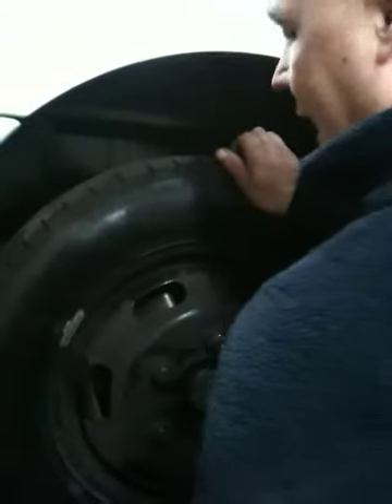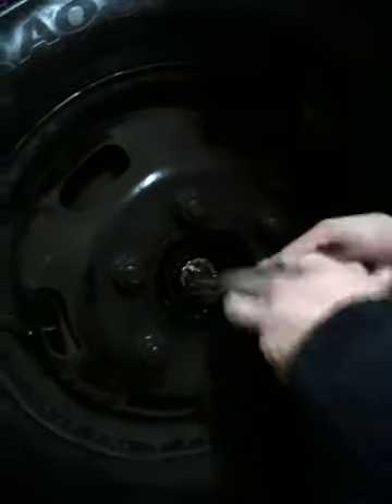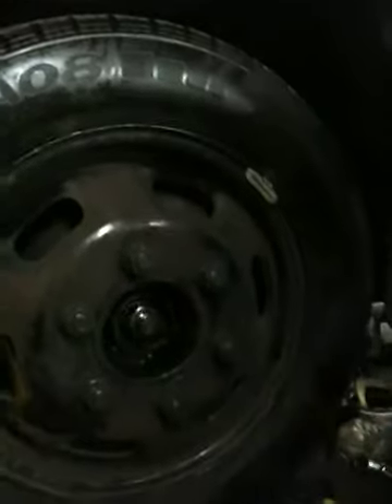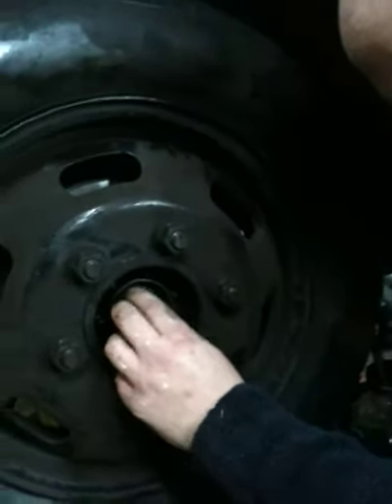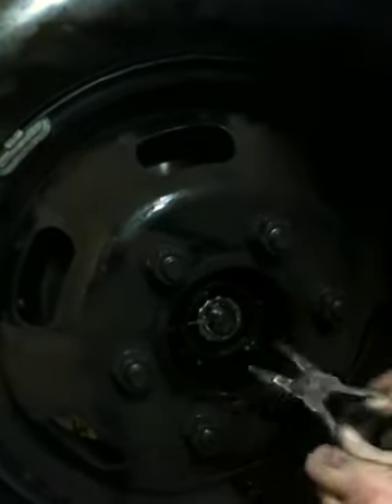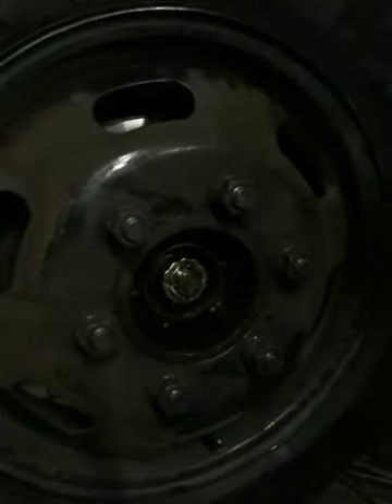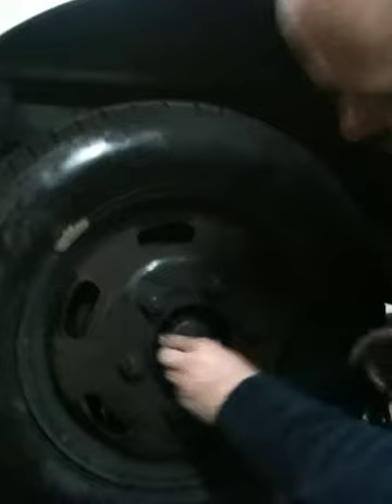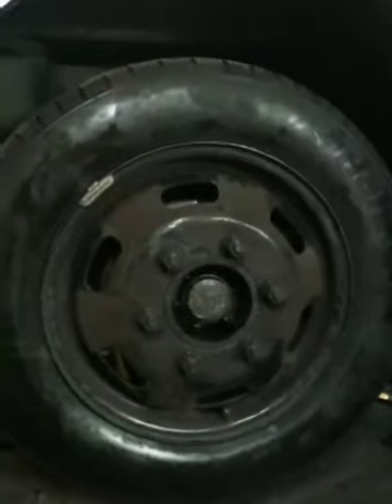Lti taxi repairs part 2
Does your cab handle like a piece of shite. ?     It does. Then let's ask dan